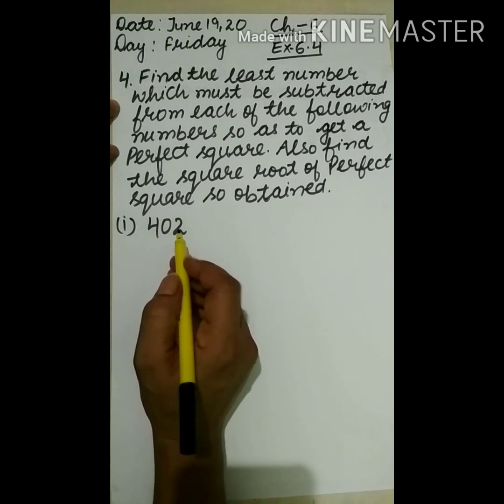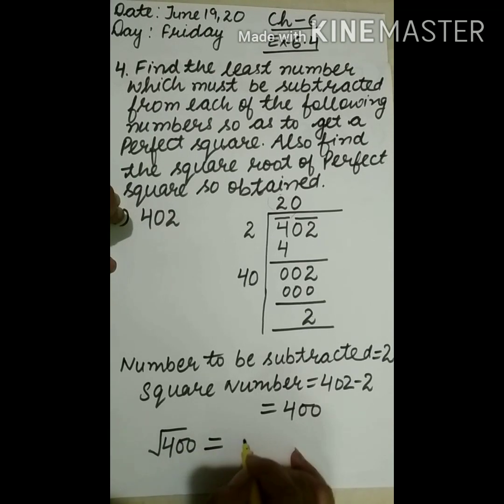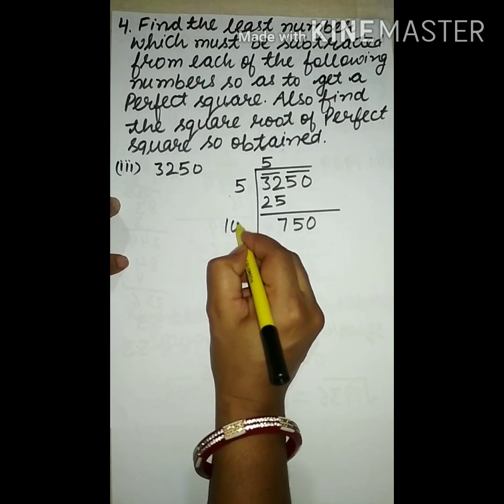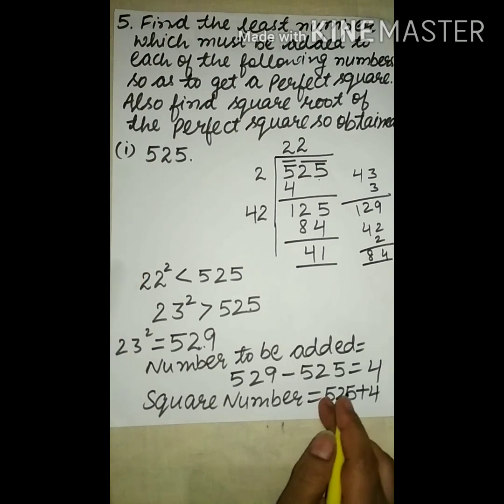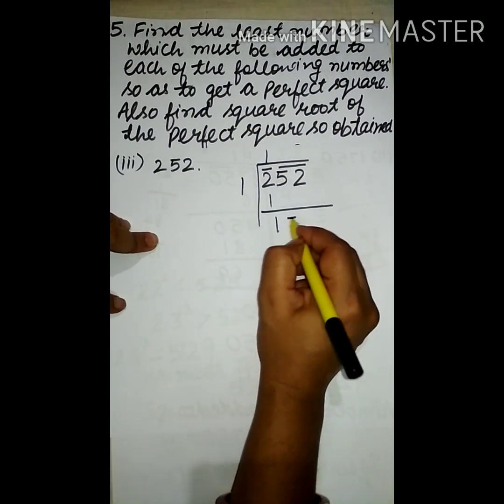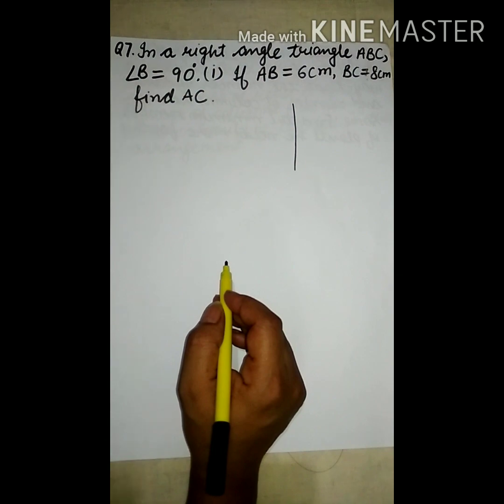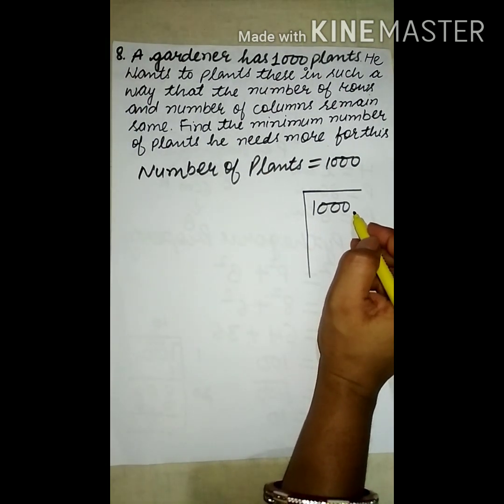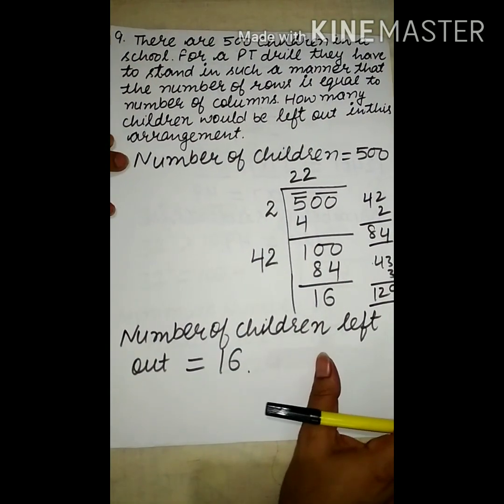Ch - 6 Squares and Square Roots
Hello everyone, in this video we will learn to solve questions of Ex 6.4 , Q4 to Q9.